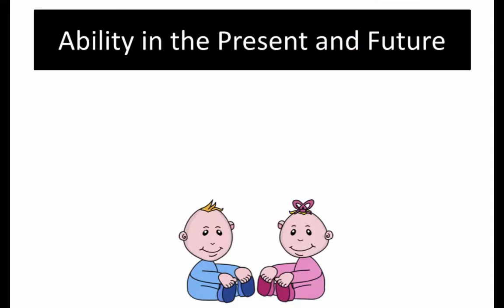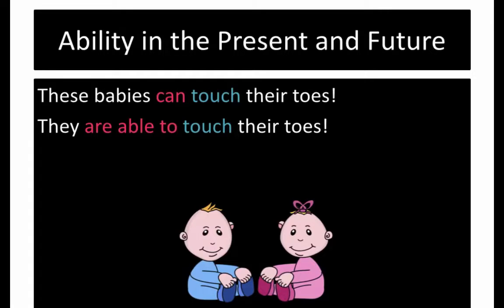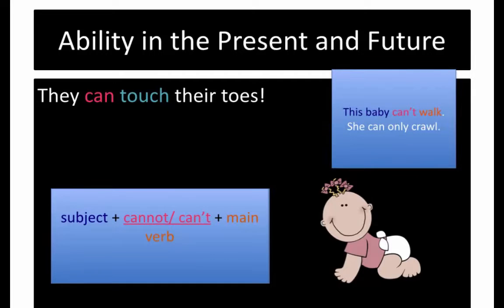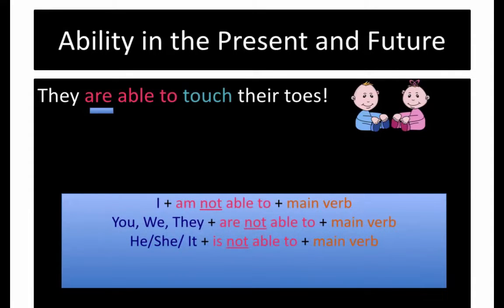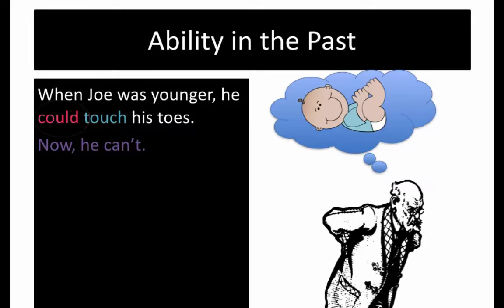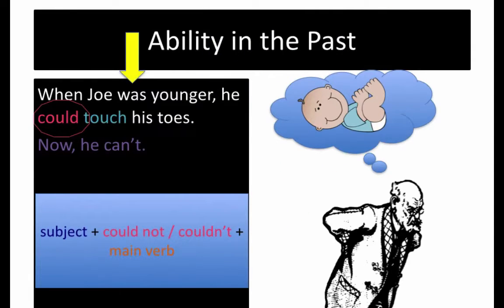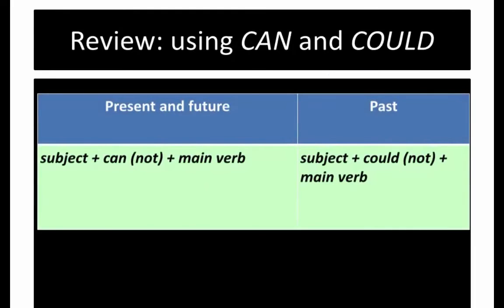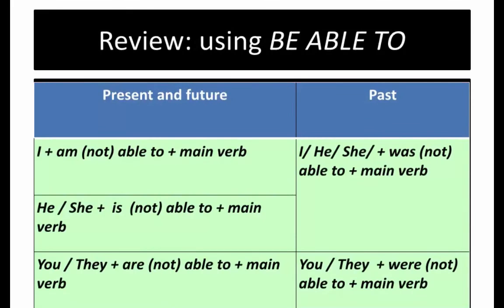Can, Could, Be Able To – How to Talk About Ability in English | Ability Modals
Learn how to talk about ability and inability in English using can, could, and be able to. In this grammar lesson, you'll discover how to use these modal verbs correctly to express actions in the present, past, and future — with clear examples and fun visuals.

🧠 What you’ll learn:

Difference between can, could, and be able to

How to form negatives (can’t, couldn’t)

Subject-verb agreement with be able to

Real-life usage in different tenses

Perfect for ESL students, English learners, or anyone improving their grammar!